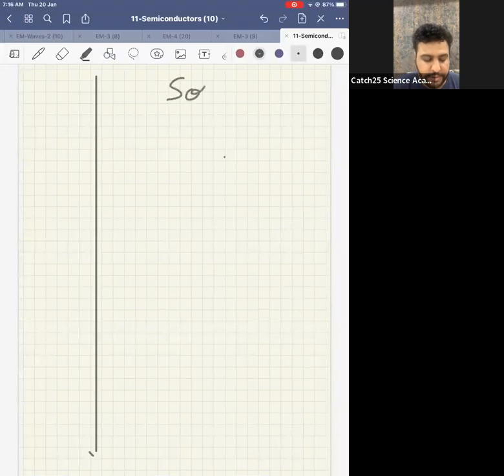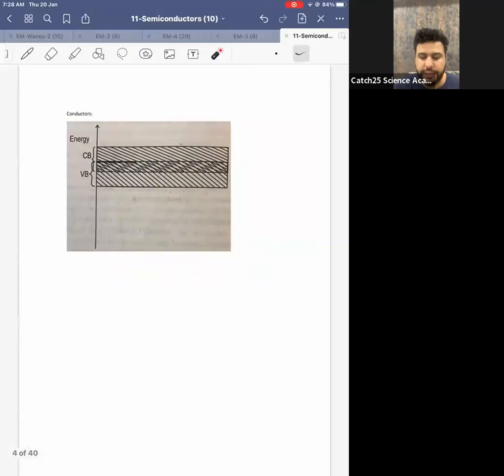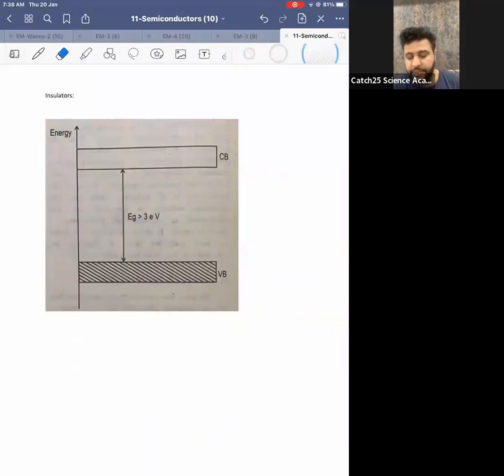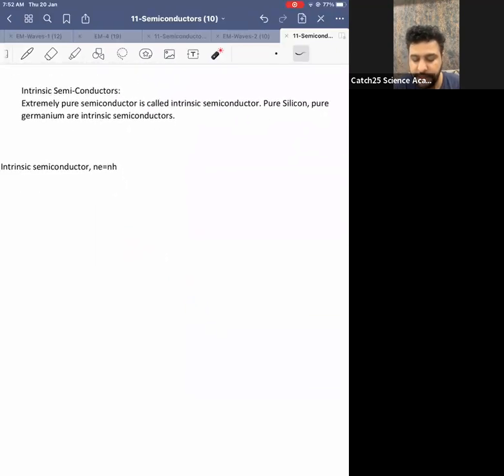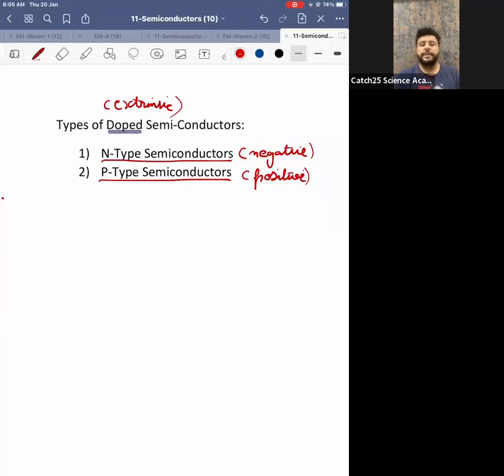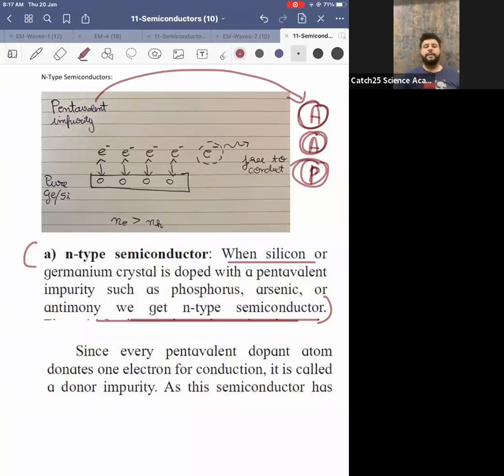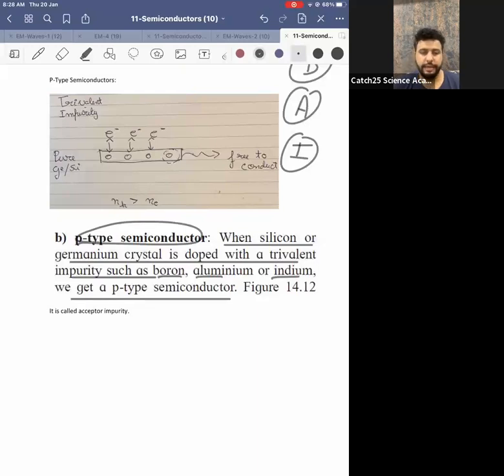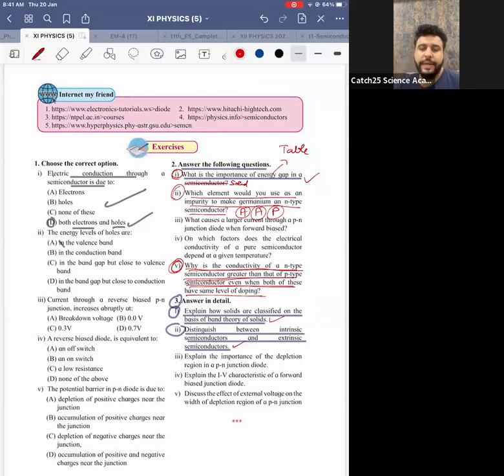L-2 | SEMICONDUCTOR | AWM-BOARDS | LECTURE RECORDING | PROF. NYRAJ VASANI | CATCH25